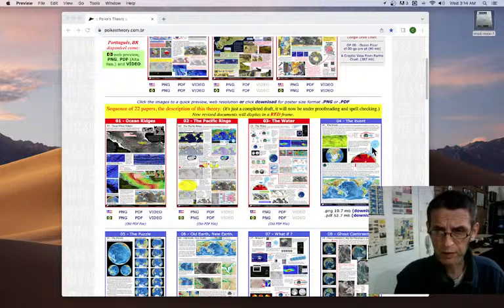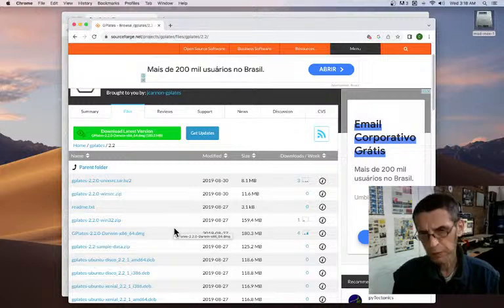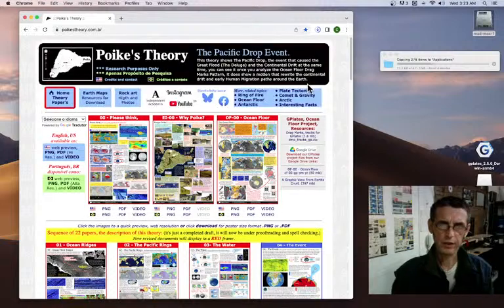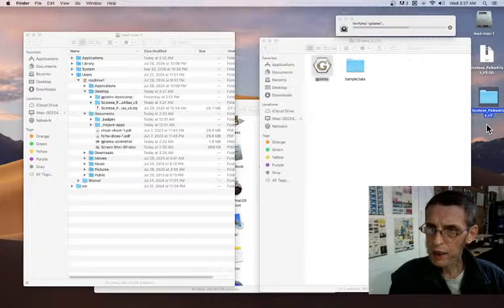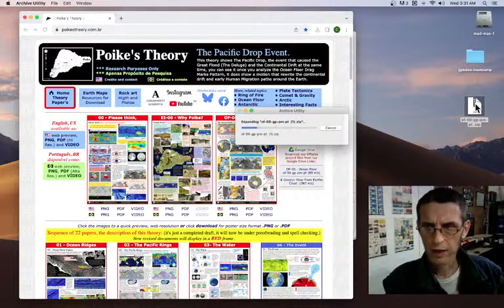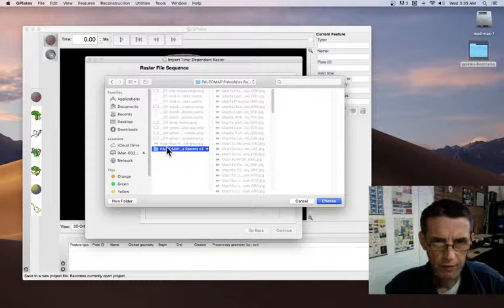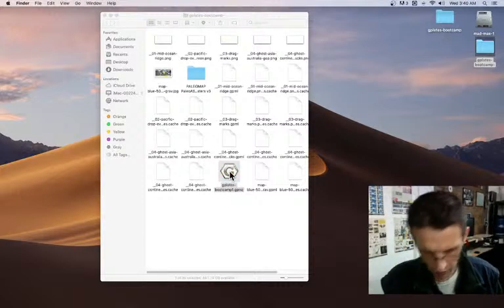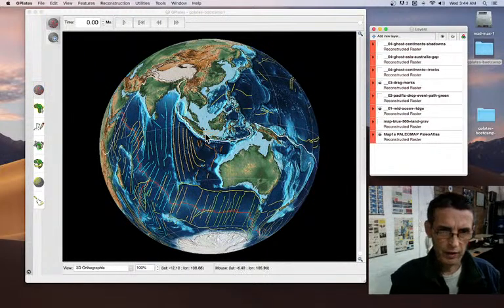PBC01: GPlates, Paleomap, and Poike's Maps (en-us)